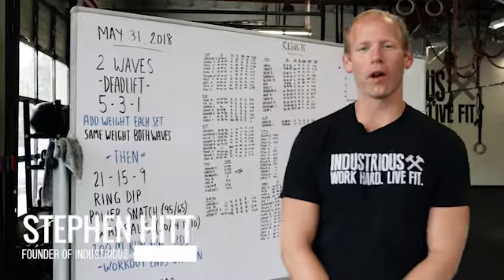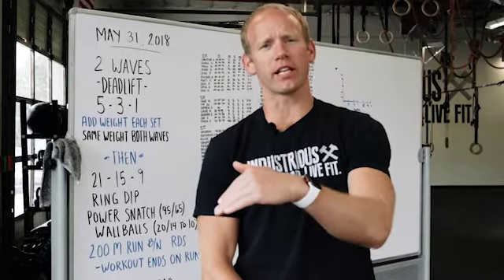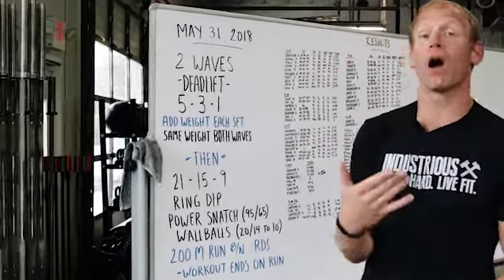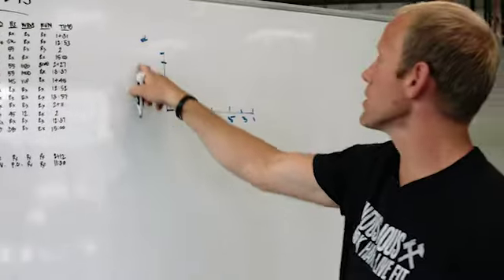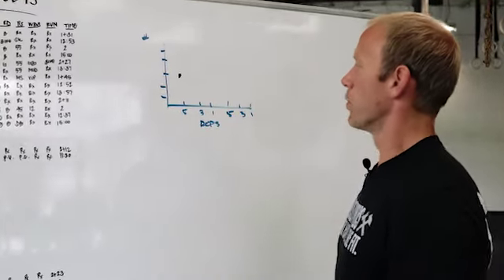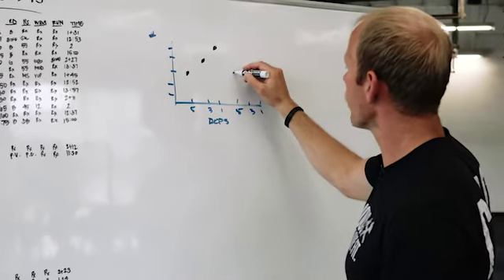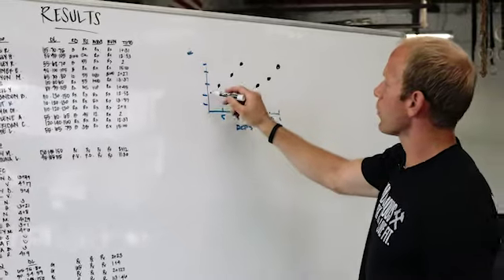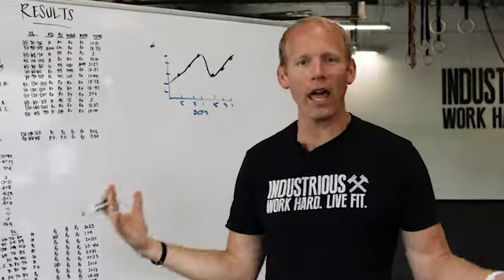Weightlifting Terminology: What is a Wave? (IG)